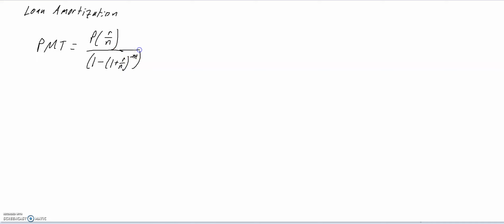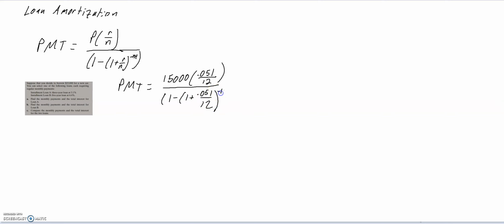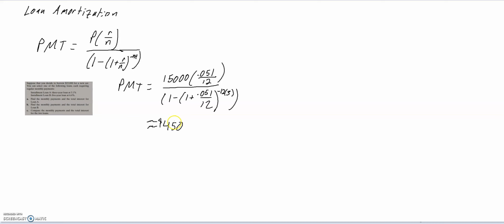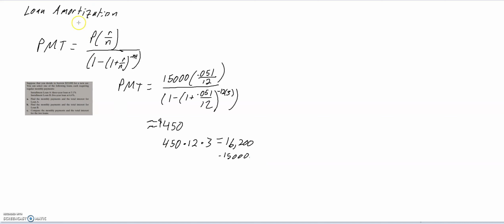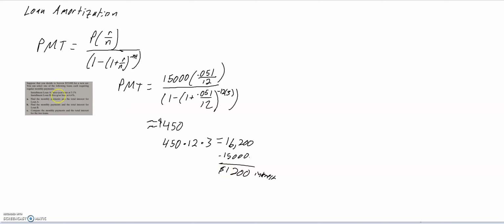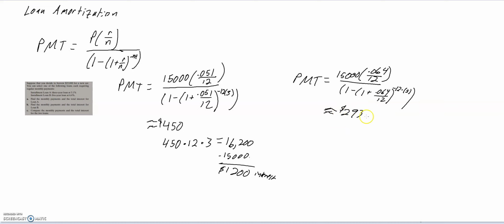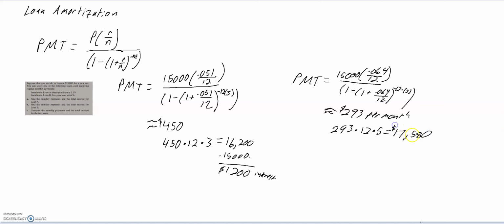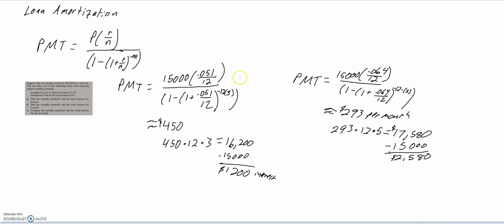Math for Liberal Arts Loan Amortization section 8 6